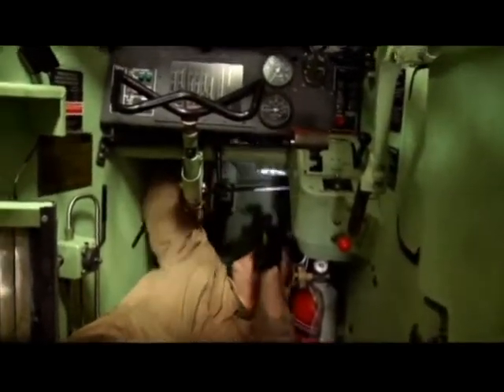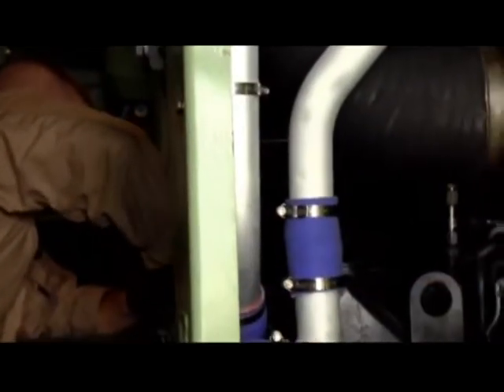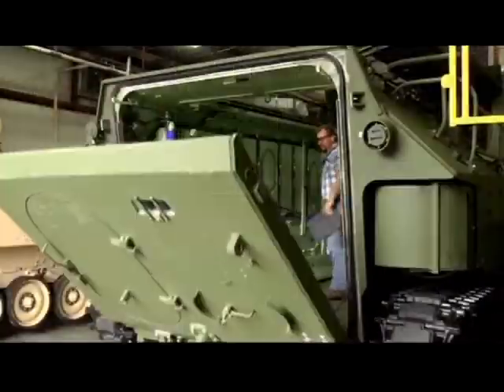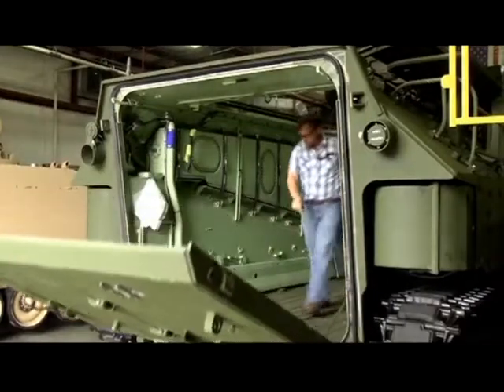Final Inspection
FOX 31 takes you inside the Marine Corps Logistics Base for a closer view of what the military does in and around Albany, Georgia.

The FOX 31 Newscast is Albany, Georgia's only 10PM local newscast.

Check out FOX 31 WFXL on Twitter @WFXL.